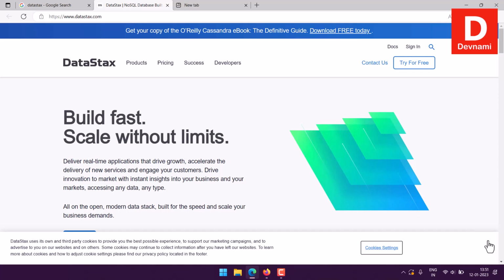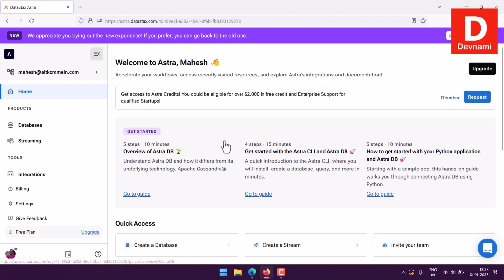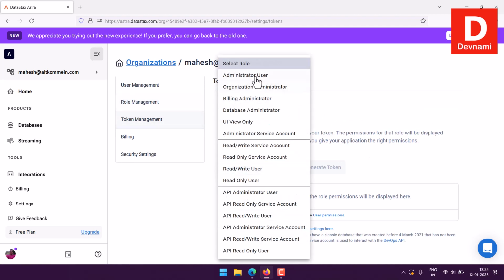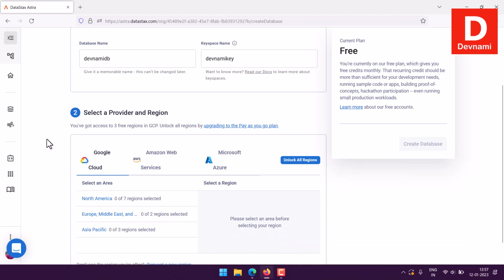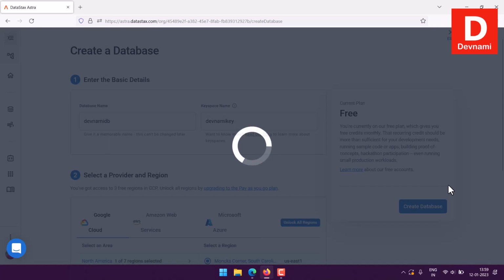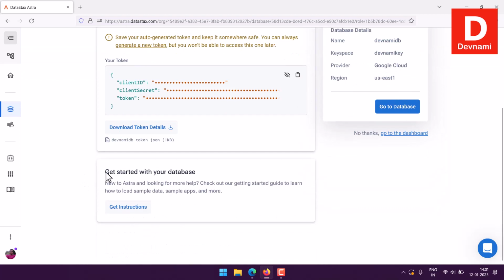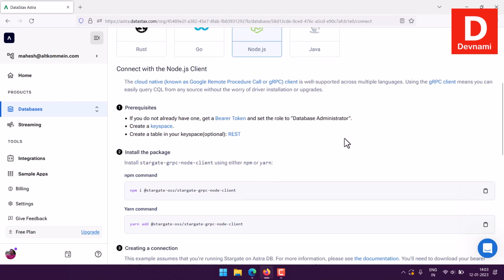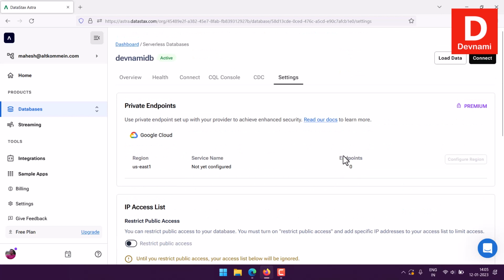AstraDB - How to Create an AstraDB Database on Cloud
Learn How to Create an Astra DB Database using Datastax. How to create AstraDB database in DataStax.